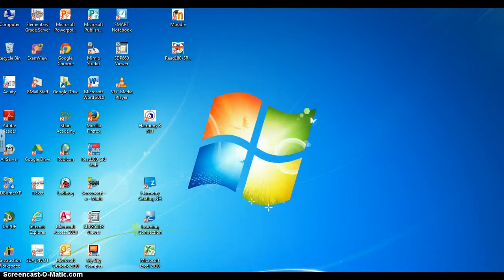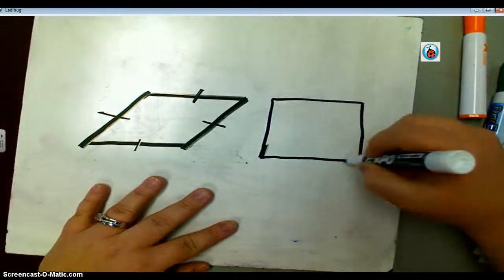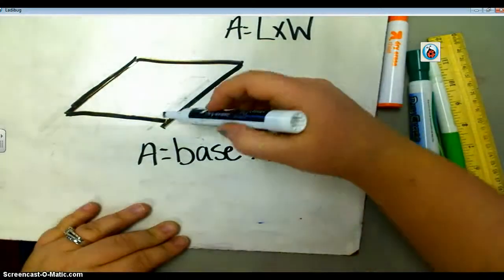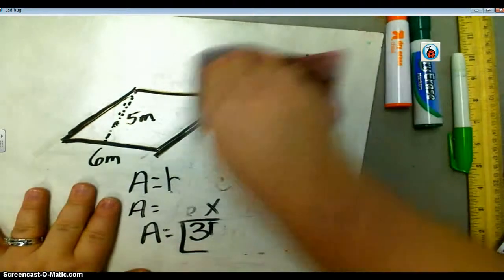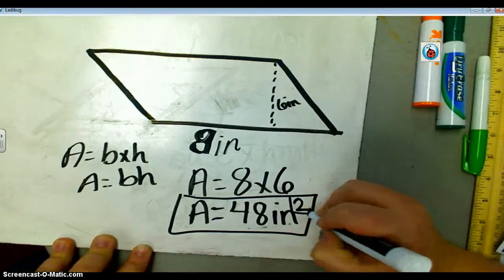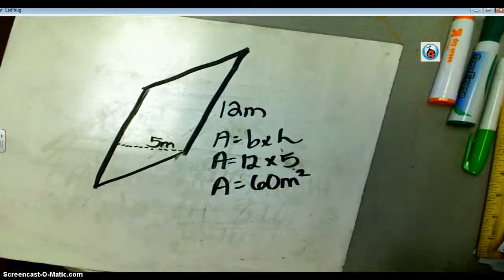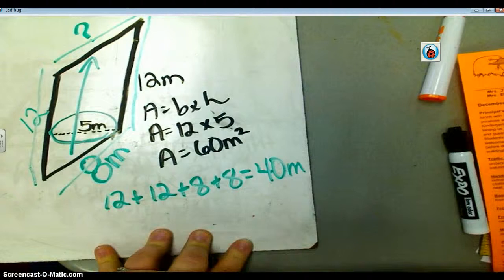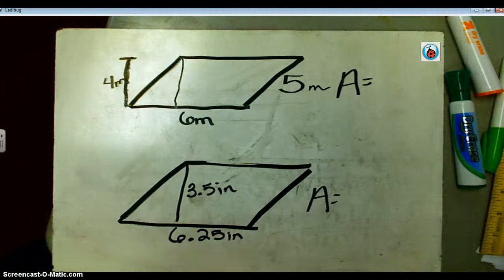CHapter 12 Lesson 5